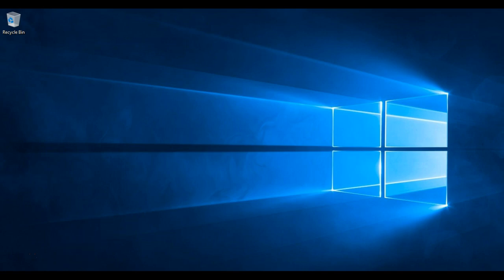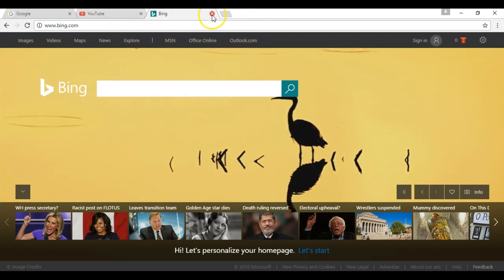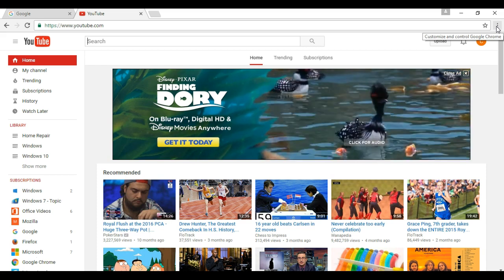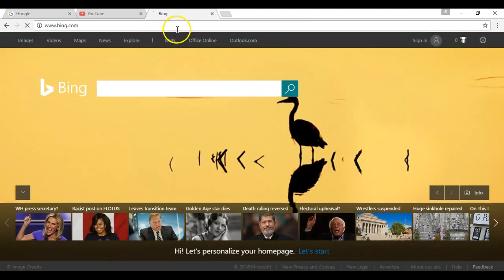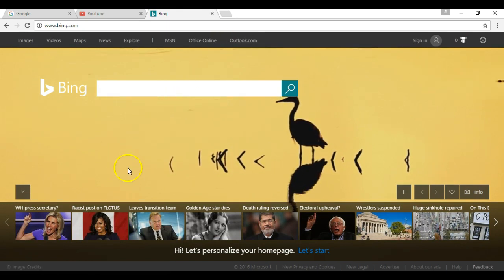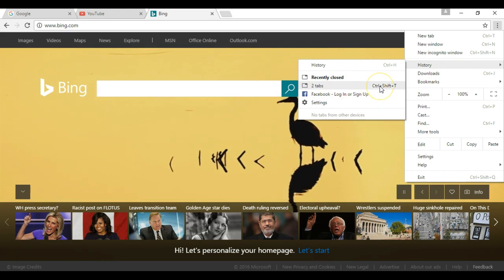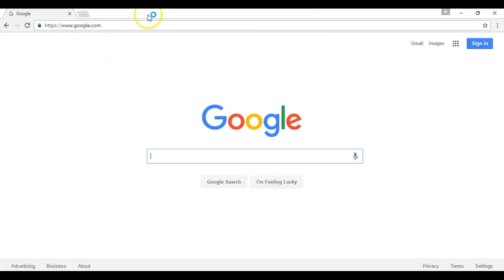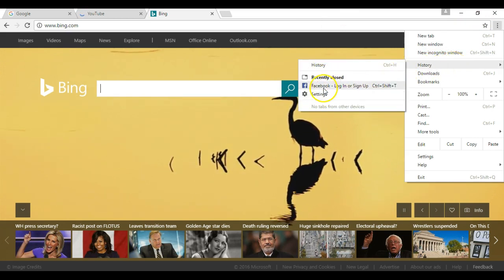Restoring closed tabs and windows in Google Chrome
This video shows you how to restore previously closed tabs or windows in the Google Chrome web browser. You can restore one tab at a time or a window full of many tabs with the keyboard shortcut CTRL + Shift + T. The video walks you through the process and provides a few examples.